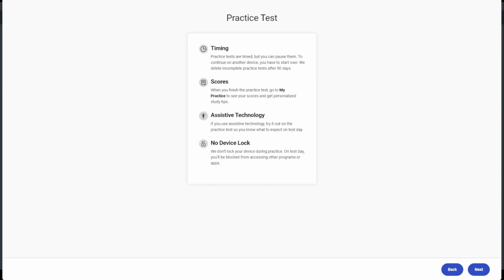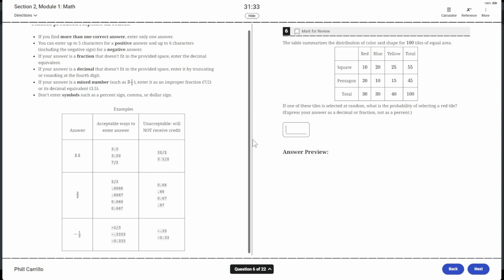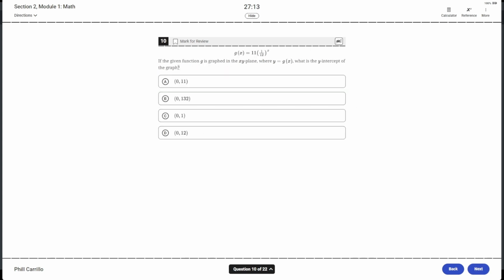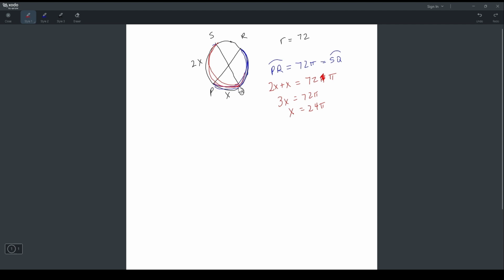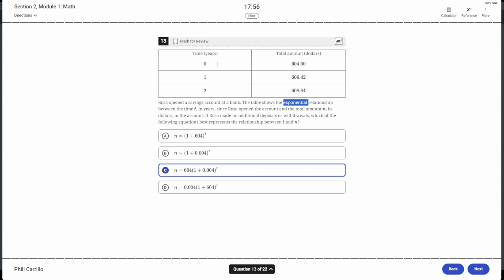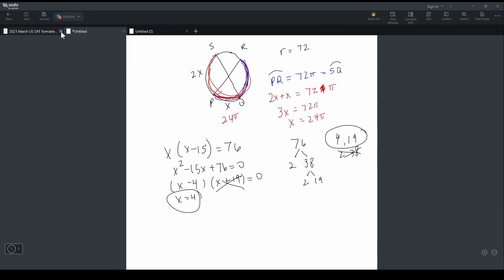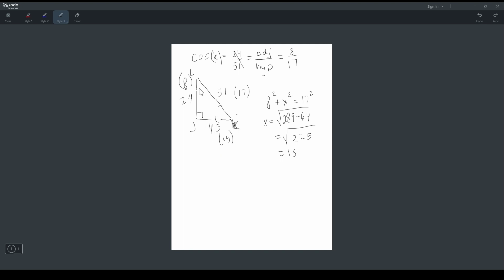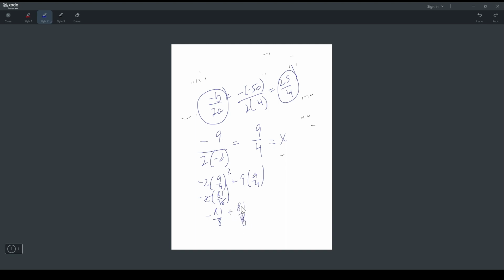SAT Digital Practice Test 1 - Math Module 1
My first attempt on taking the SAT Digital Practice Test 1. This video only contains Module 1. Link to the second video